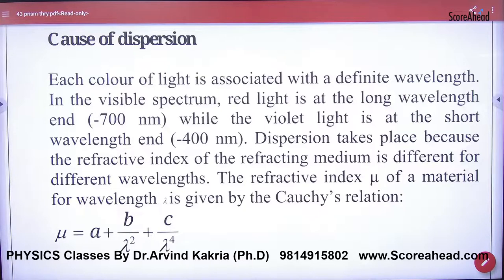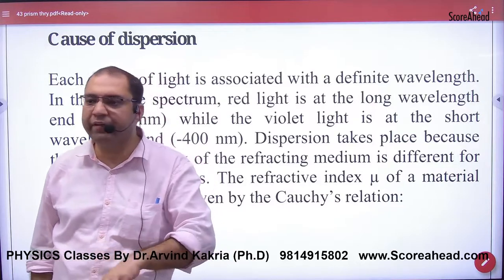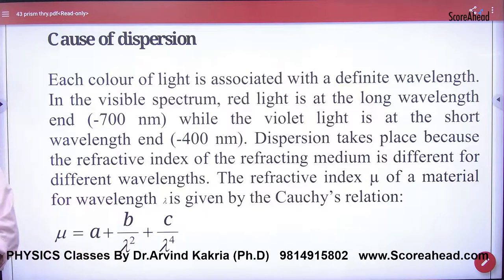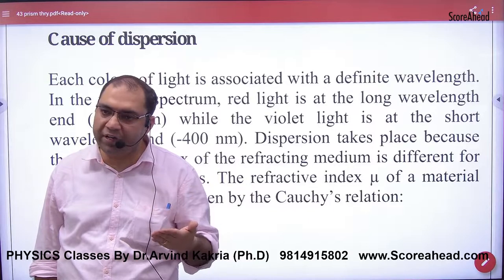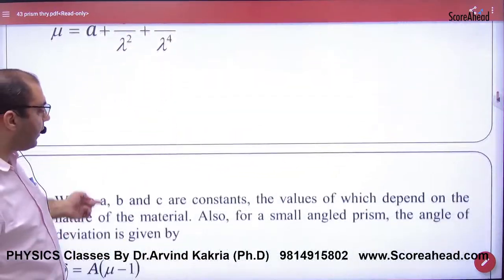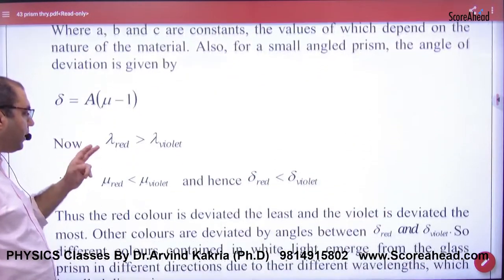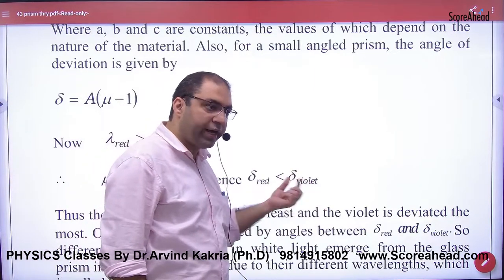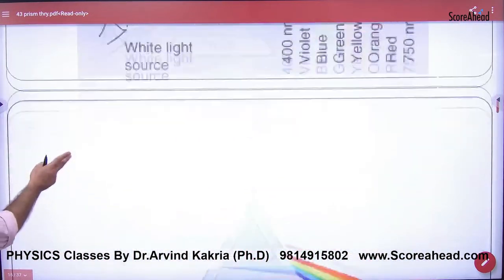380 Cause of Dispersion